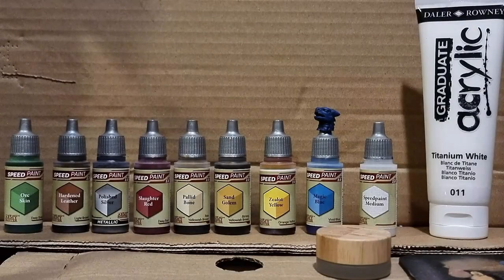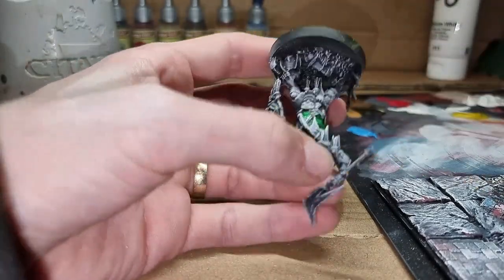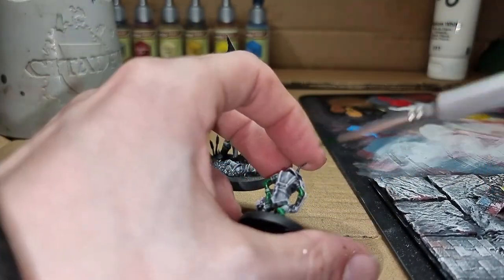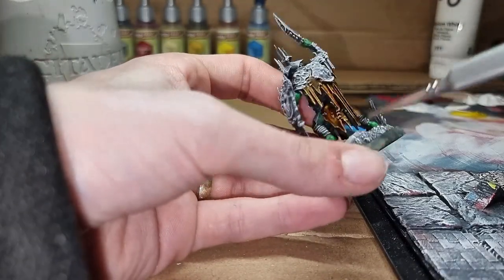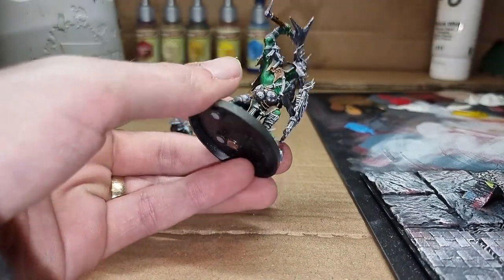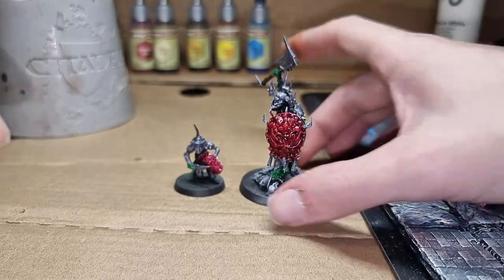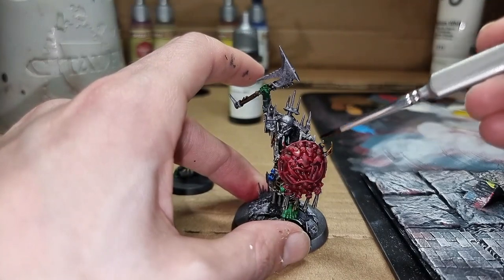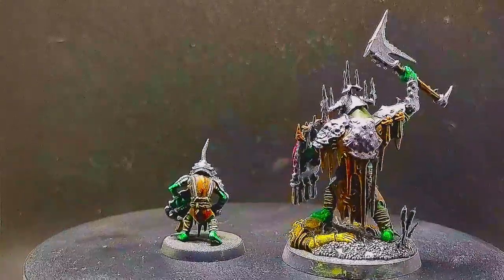Speedpainting Stormbringer - Episode 02 - Orruk Warclans Killaboss & Stabgrot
Welcome to my new series! In this series I will be speedpainting the models from the Stormbringer collection, continuing with the Killaboss and Stab-grot from Issue 01.

Majority of paints used are Speedpaint 2.0 from @TheArmyPainter

Please leave constructive criticism in the comments below.